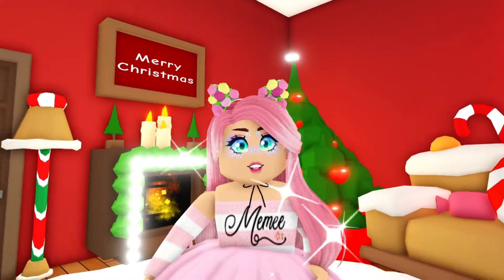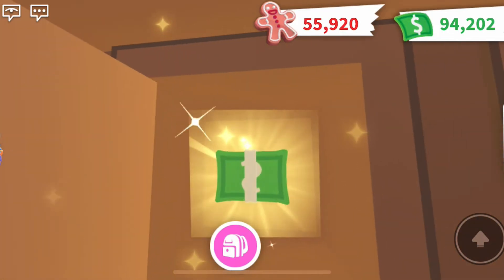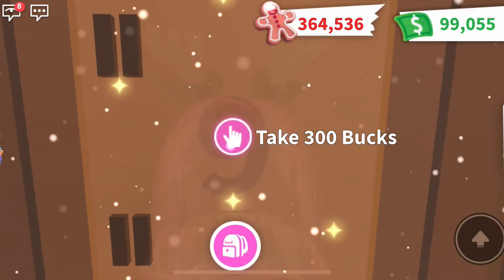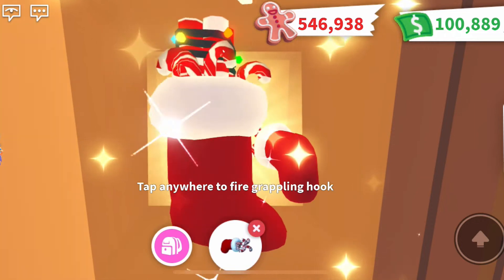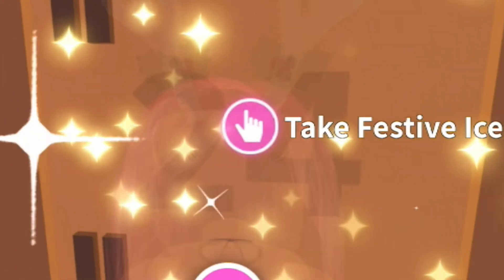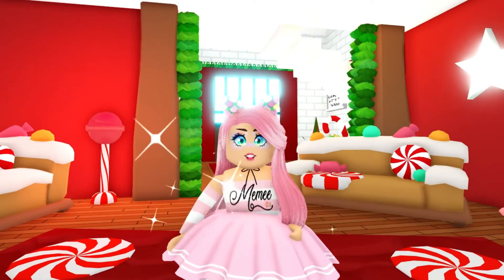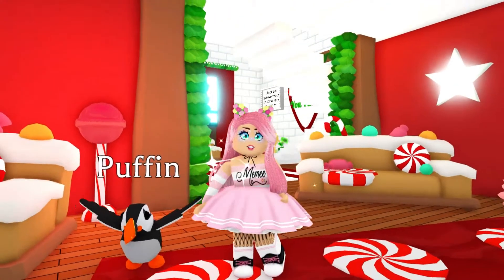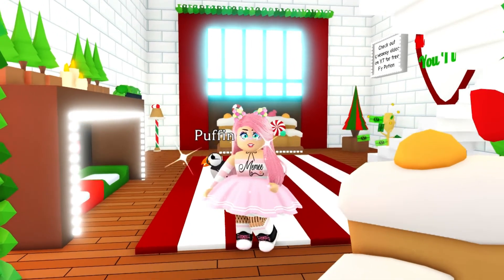Adopt Me Advent Calendar review Winter Event St Bernard 2021 AdoptMe AdoptMeUpdate AdoptMePets ❄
Taking a look back at the Adopt Me Advent Calendar review Winter Event St Bernard 2021

Memee
xoxo